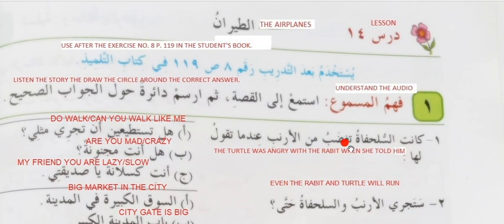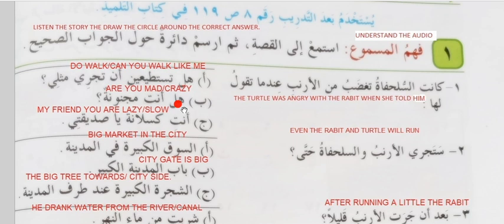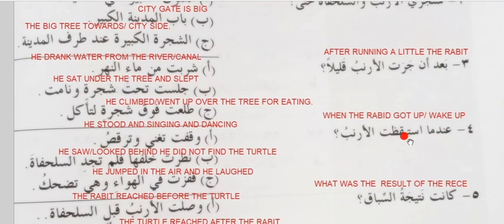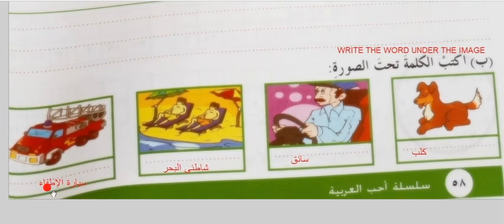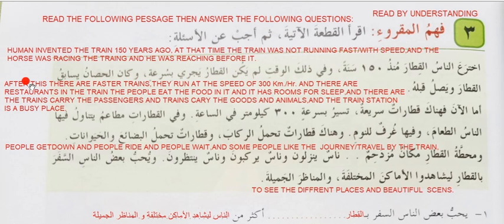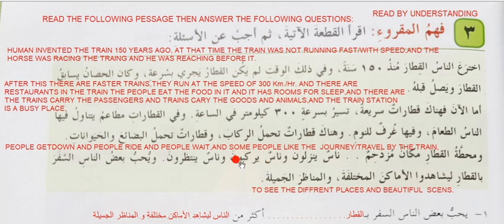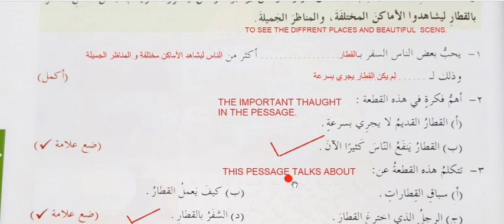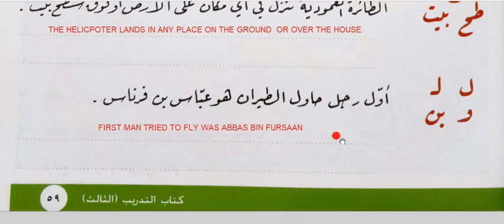The Airplanes- الطيران Lesson-14A- Exercise book- 3 أحب العربية